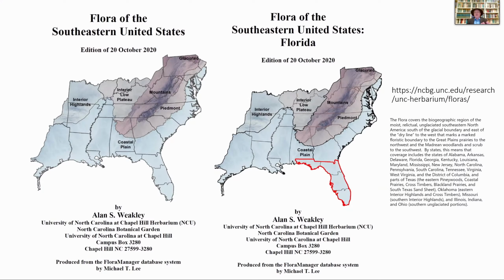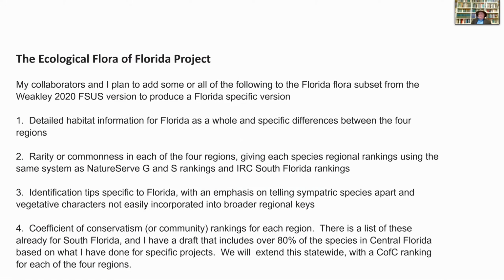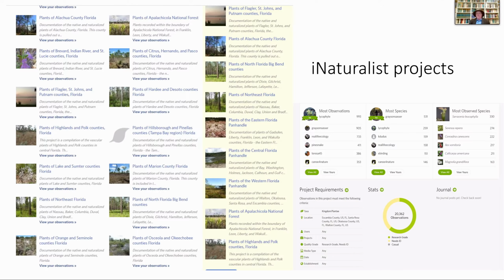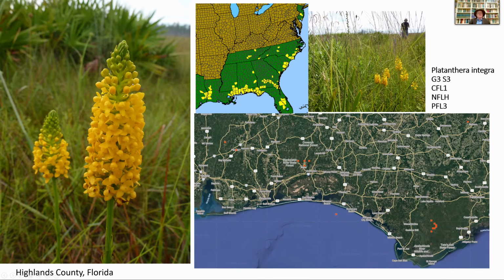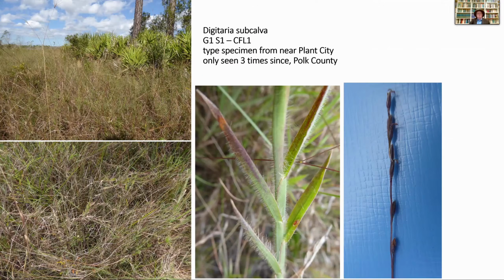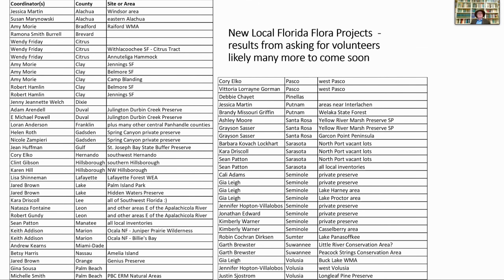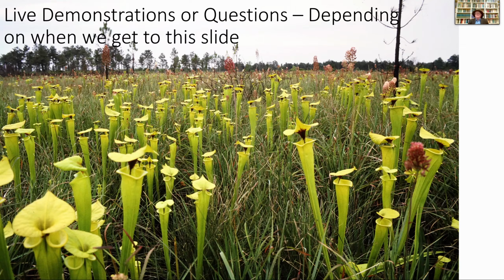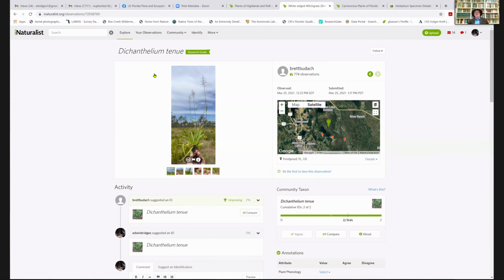The Ecological Flora of Florida with Edwin Bridges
Subtitle: An assessment of the habitats, abundance, and conservation status of every native species in each of four regions

Edwin has teamed up with Alan Weakley to coordinate the expansion of the Flora of the Southeastern United States with state-and region-specific information on every native plant in Florida.

Edwin Bridges is a consulting botanist and administrator of the Florida Flora and Ecosystematics Facebook group.